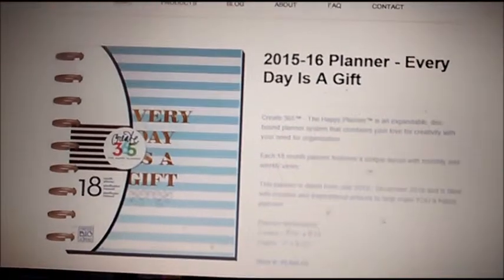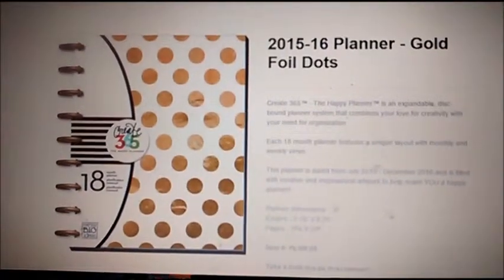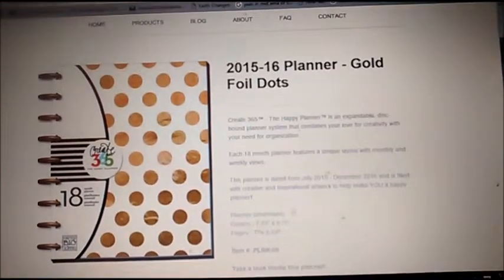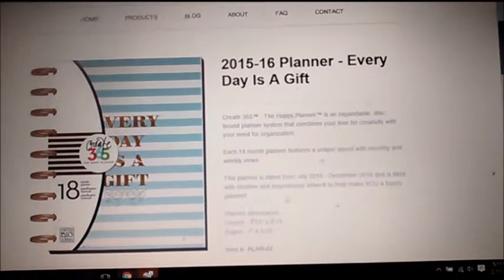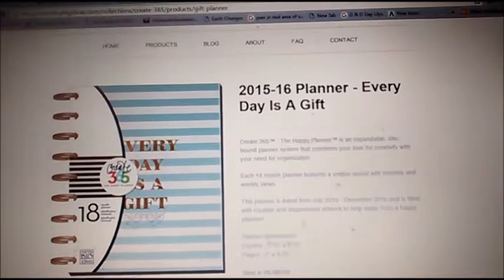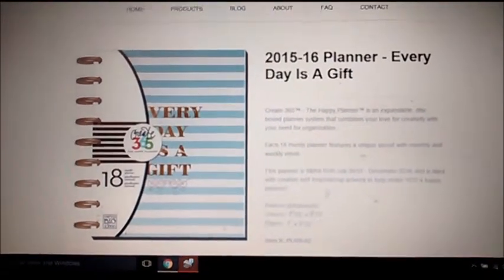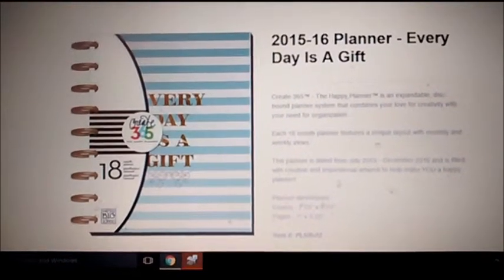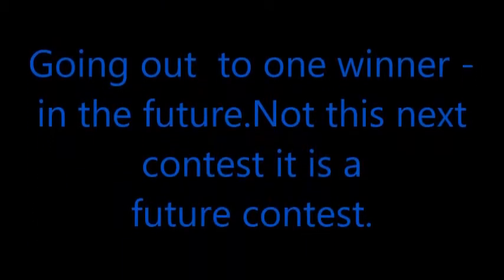Contest Coming not this next contest but following Happy Planner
Get happy -a happy planner these are sold out everywhere .